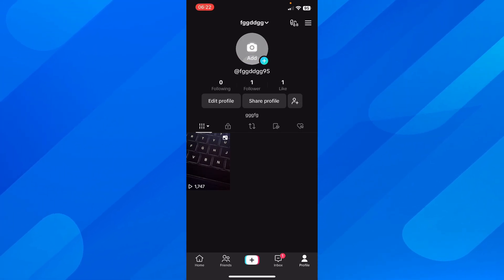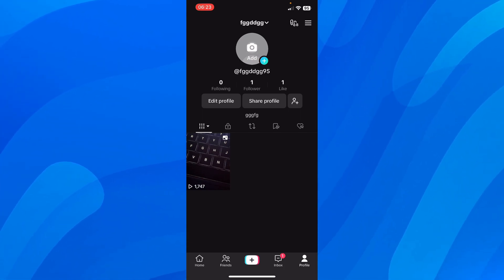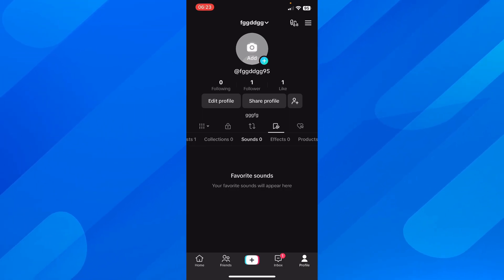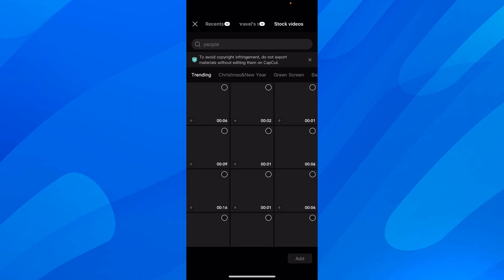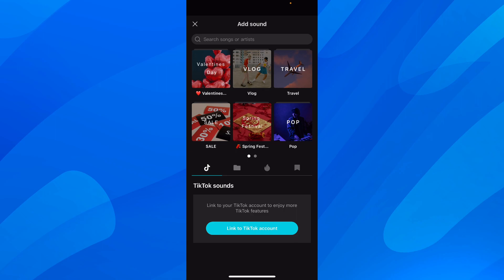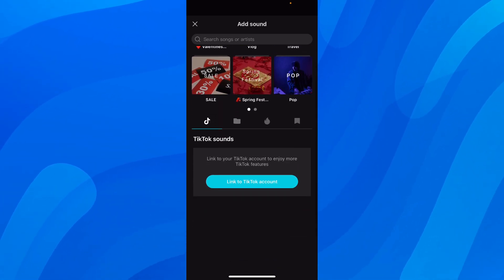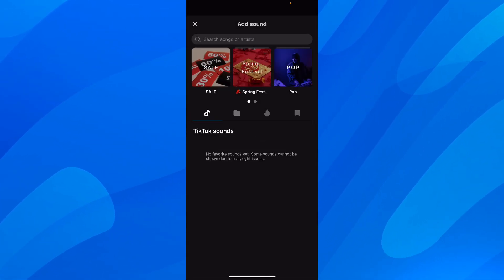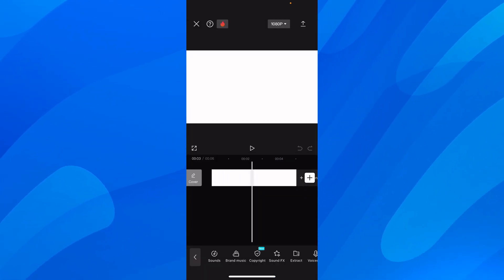How To Add TikTok Sounds Into CapCut - Easy Tutorial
Adding TikTok sounds into CapCut is a simple and efficient way to enhance your video editing experience. To begin, open the CapCut app and select the video clip you wish to add the TikTok sound to. Next, click on the "Music" tab located at the bottom of the screen. From there, click on the "Add Music" button and select the "TikTok Sounds" option.

This will bring up a selection of popular sounds from TikTok that you can choose from. Once you have selected your desired sound, it will automatically be added to your video clip. With this easy process, you can elevate your video edits and create high-quality content with just a few clicks.